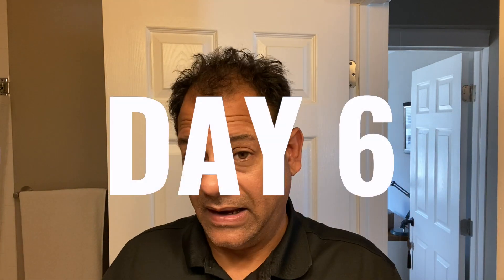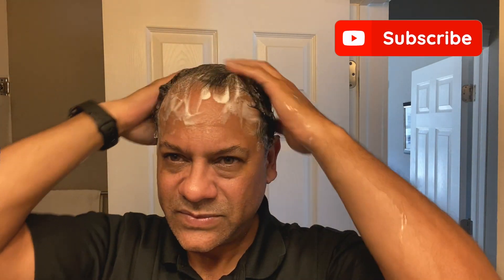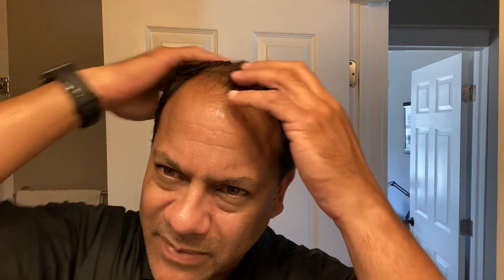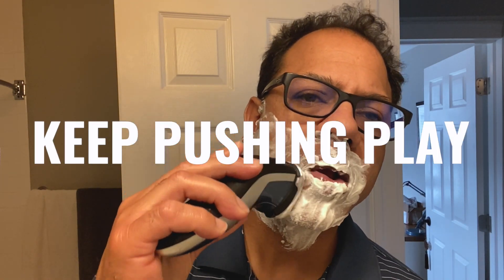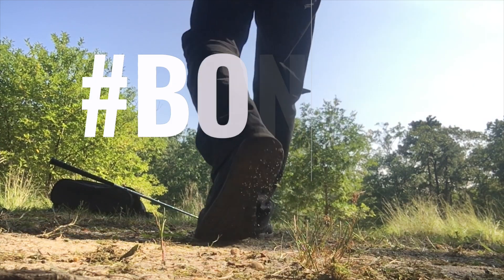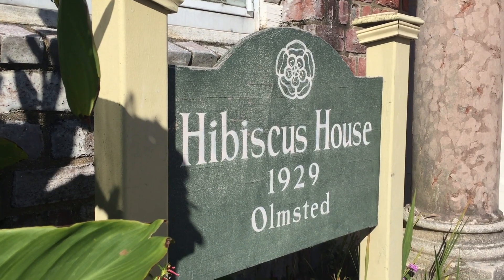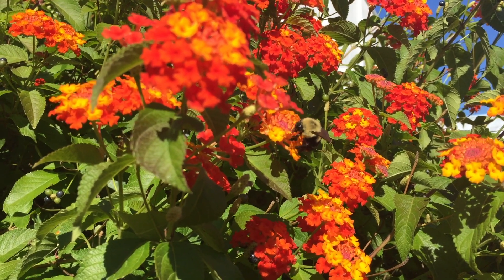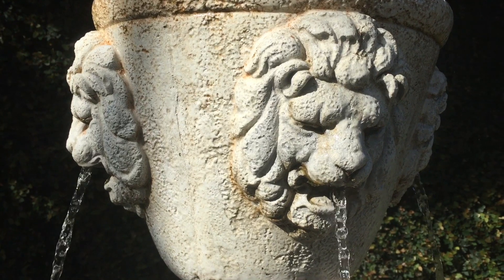Old Spice Thickening Hair System day 6 update — average guy tested + BONUS FOOTAGE @ the end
VISIT THE AVERAGE GUY TESTED AMAZON PAGE TO SHOP FOR MANY OF MY APPROVED AND WISH LIST PRODUCTS